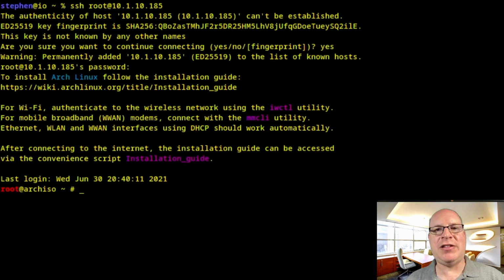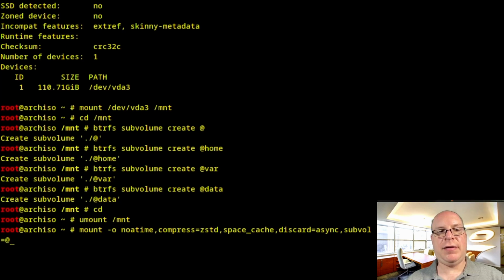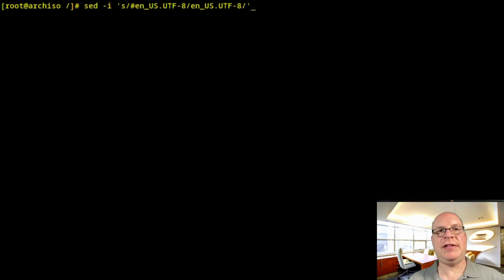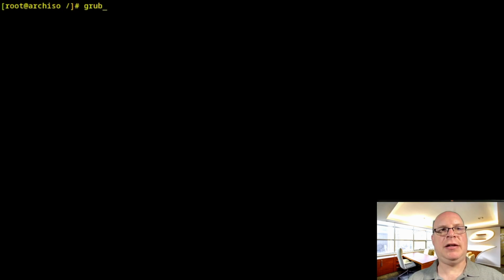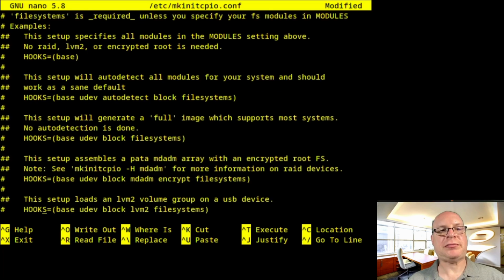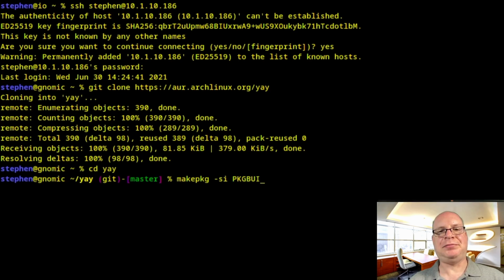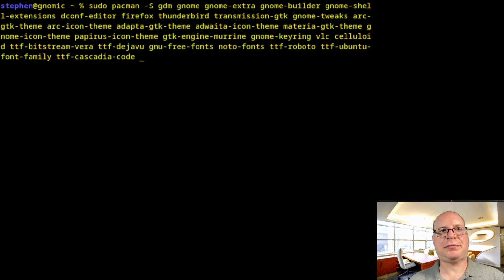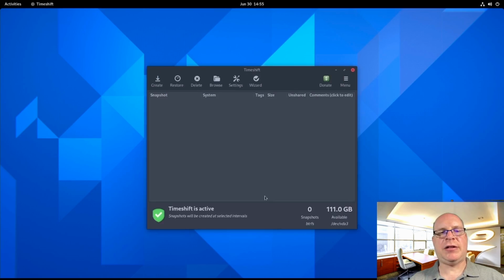July 2021 Arch Linux from Scratch Install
Step by step tutorial for installing Arch Linux with Gnome, BTRFS, zram, PipeWire and TimeShift.  This is my July foundation install image for UEFI Intel-based laptops, but can be just as easily applied to desktop machines.